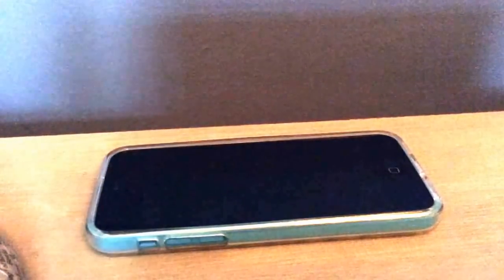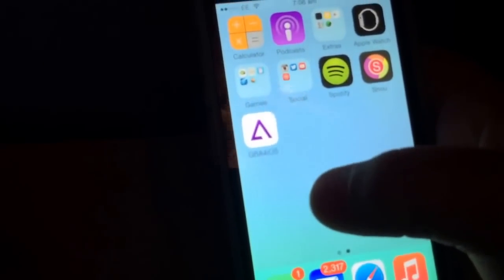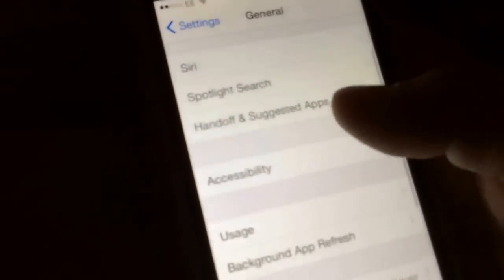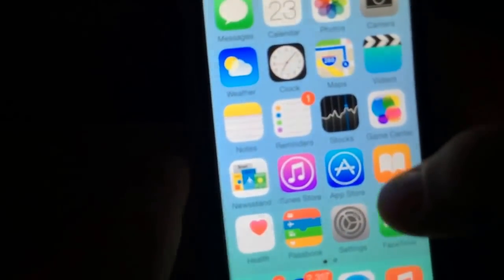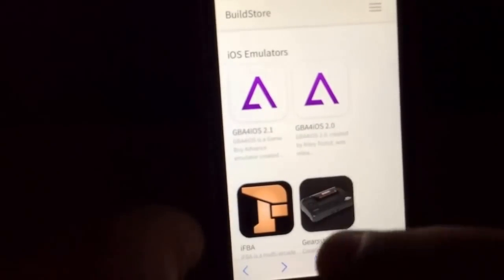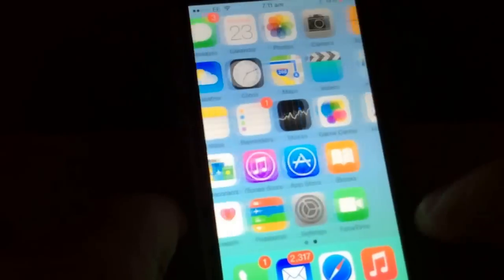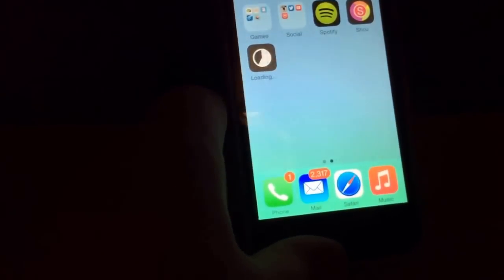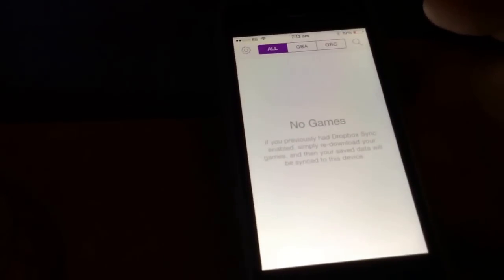How to get GBA4ios on iOS 8.3